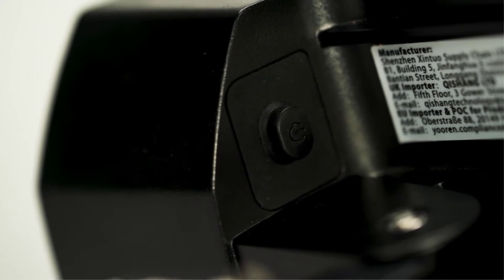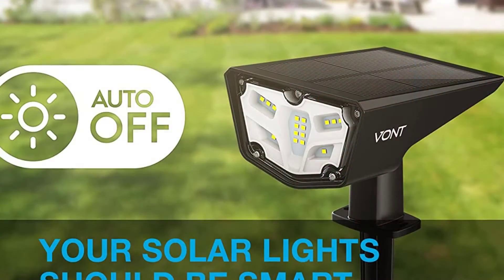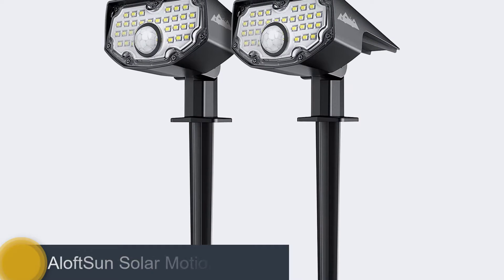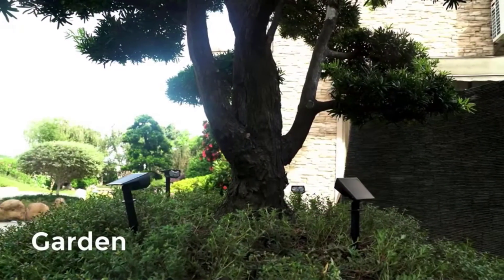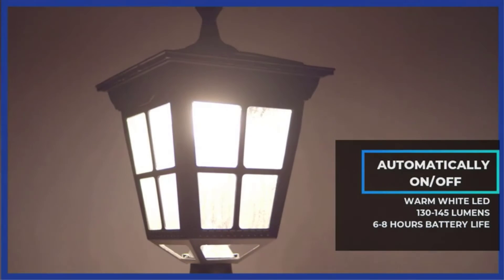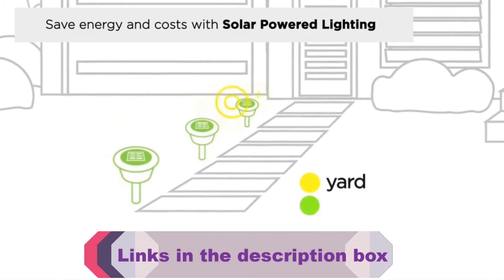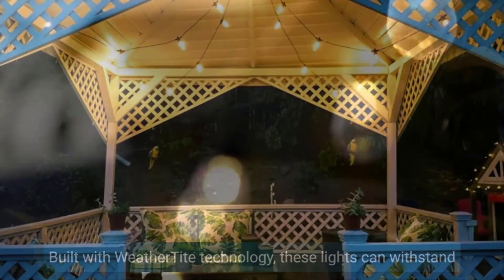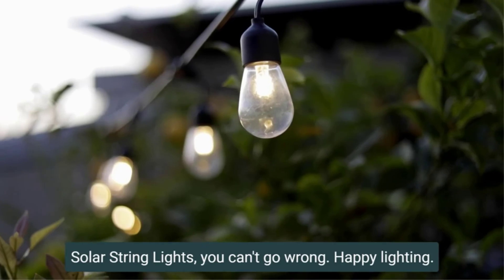TOP 5 best solar garden lights of 2024 - Buyer's & Reviews Guide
~ Product Link ~
 1. URPOWER Solar Lights Outdoor
2. Brightech Ambience Pro Solar
3. Vont LED Outdoor Solar Lights
 4. Kemeco ST4311AQ LED
5. Home Zone Security 2 Packs